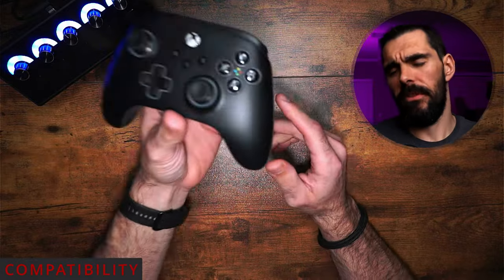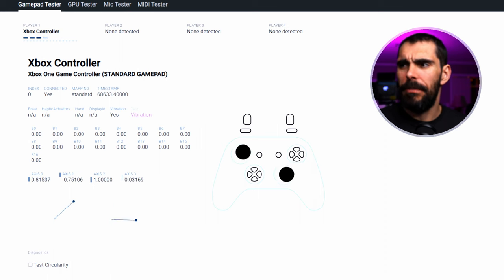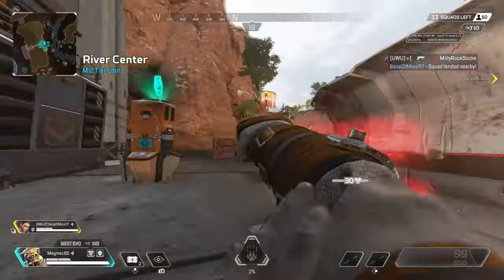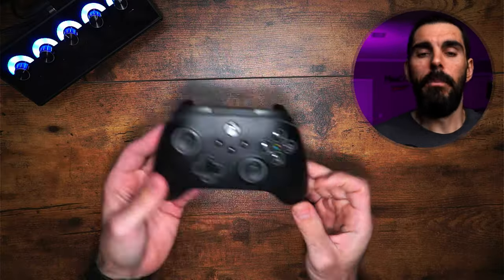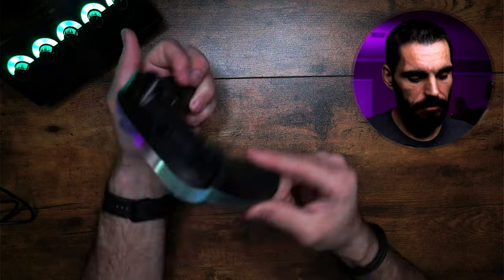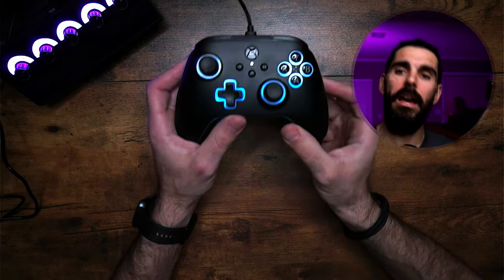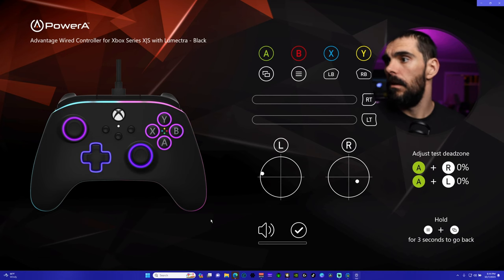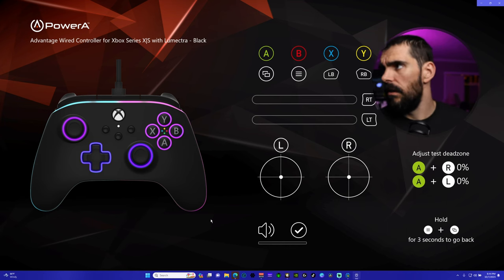2023 PowerA Advantage Controller Review: Is It Worth the Upgrade?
Welcome to our comprehensive review of the PowerA Advantage Controller in 2023! In this video, we'll dive deep into all the features and performance this pro controller has to offer. Are you contemplating an upgrade? Stick around to find out if this controller is worth it!
✅All Products and Gear Mentioned in this video
controller or kit➡️
18ft light strip➡️
kontrol freaks➡️
💪Exclusive Discount’s for my viewers!
TurnUp Mixer ⬇️
🚀 Ninja gear that’s helped me lose 200 lbs.
✅ Equipment I use for recording.

contents
capability 0:00
x,y,b,a 0:10
dpad 0:53
other front buttons 1:03
everything stick related 1:50
headset port 3:33
comfort & ergonomics 3:42
back buttons 4:31
bumpers & triggers 5:15
trigger stops 7:45
how to set back buttons 8:16
how to set lights on controller 8:57
 how to set tv lights 11:00
the stupid app 14:32
final thoughts 15:21